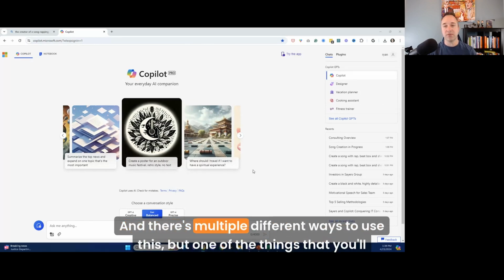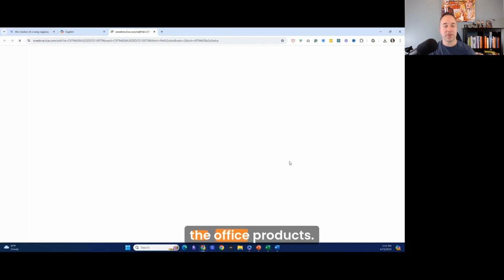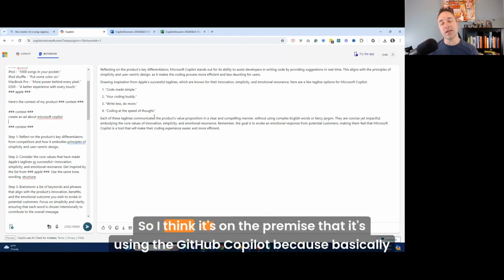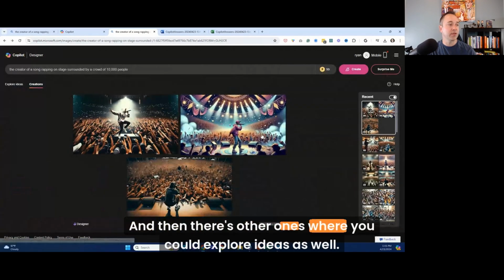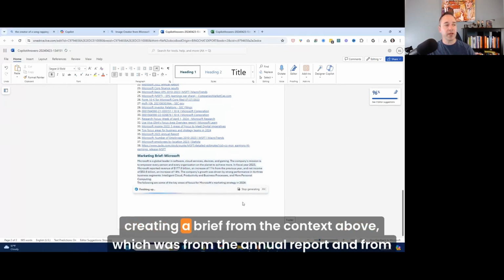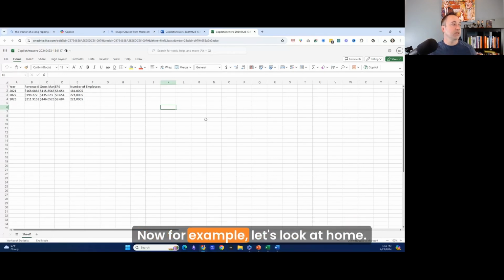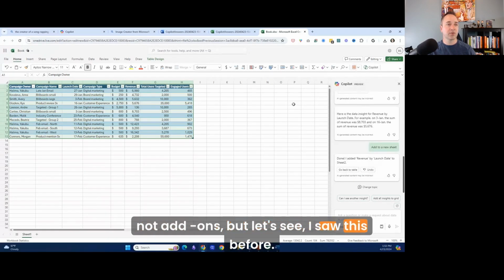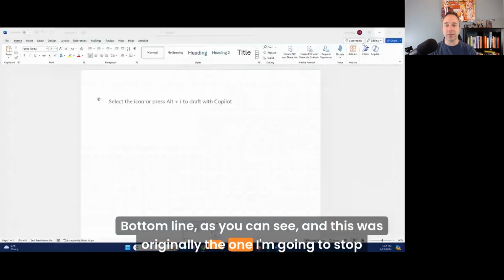Microsoft Copilot: Full Tutorial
Today, I will walk you through a comprehensive tutorial on Microsoft Copilot, revealing its unique and powerful capabilities. With insights gained from working with executives and companies on AI skill transformation, I am sharing how Microsoft Copilot compares to Google Gemini and OpenAI's Chat GPT, and the potential impact it could have on the market.

Key Takeaways:

- Microsoft Copilot is poised to leap ahead of the competition with its seamless integration into Office 365 suite of products, giving it an edge over Google Gemini and Chat GPT with its directly embedded capabilities.

- The commercial data protection guarantee offered by Microsoft provides users with an additional layer of security and privacy not found in other solutions, paving the way for a significant competitive advantage.

- The combination of Copilot's web version, notebook feature, and its capability to immensely enhance visual and audio content creation makes it a powerful tool with a ton of untapped potential for businesses and individuals alike.

This is a game-changer that's sure to shape the future of work.

Chapters

00:00 Microsoft's Unique Advantage
08:38 Creative Applications of Microsoft Copilot
14:51 Room for Improvement in Excel

Want To gain back 10-20 hours a week while leveling up your game by 40%?

Join 2,500+ readers getting weekly practical guidance to scale themselves and their companies using uncommon advantages and Artificial intelligence.